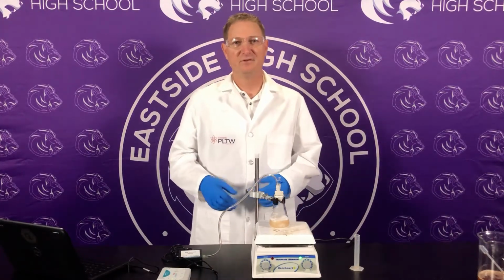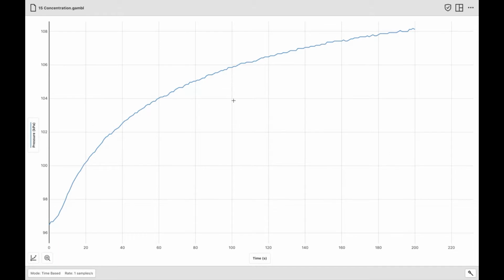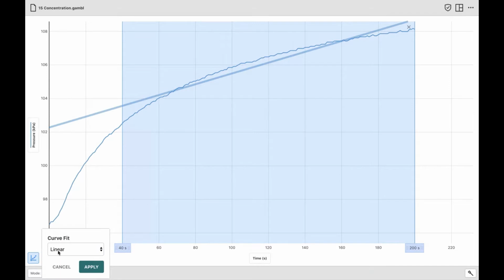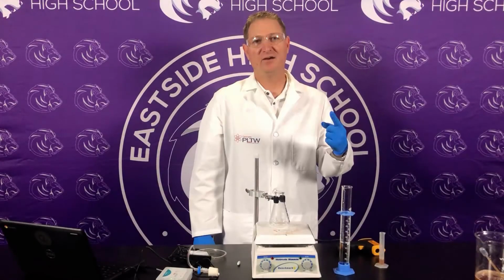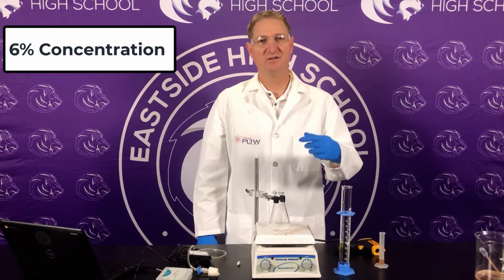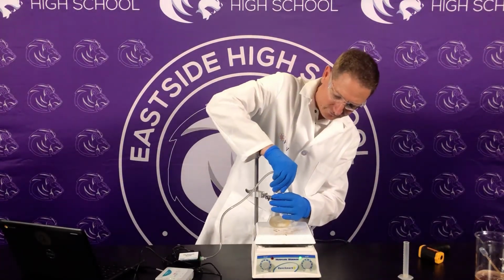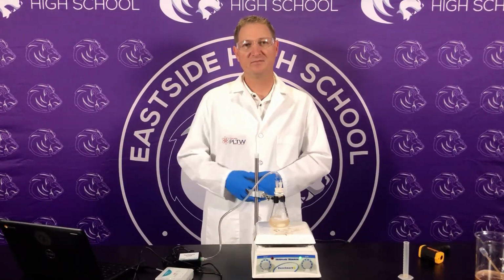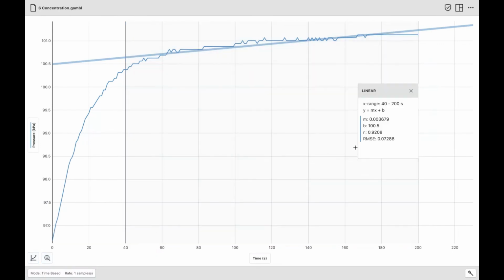Enzyme Lab Variable Concentration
This video demonstrates how the difference in concentrations impacts the rate of enzyme action.